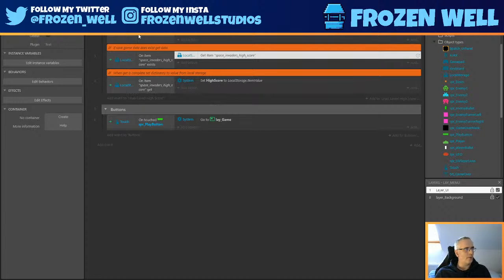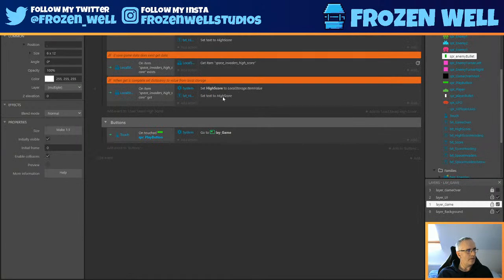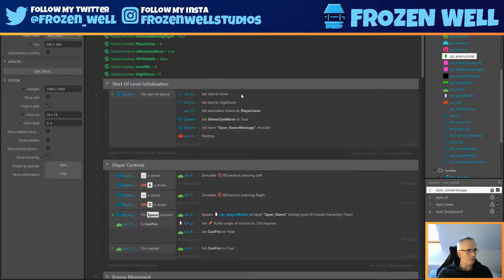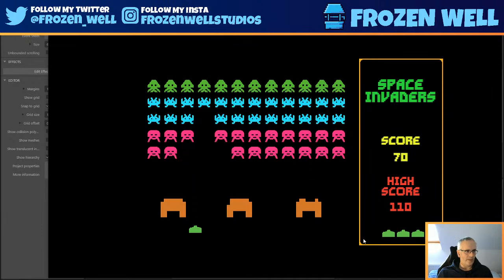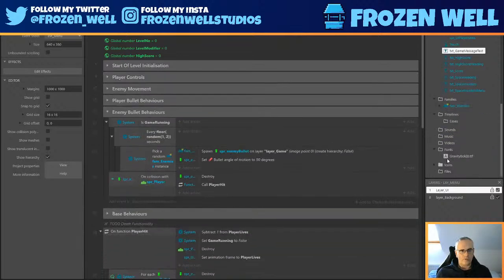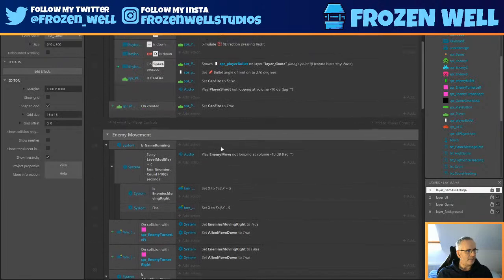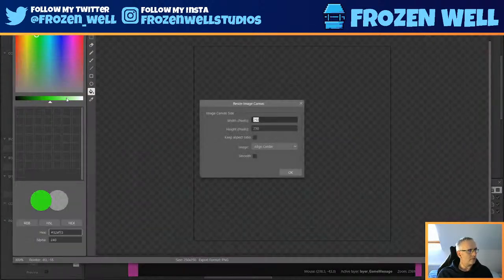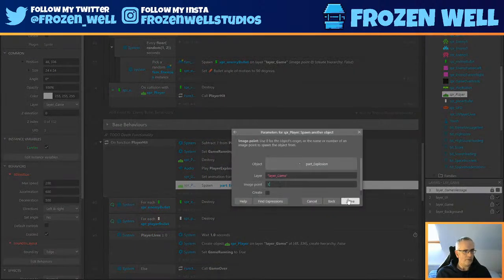Construct 3 - Lets Make Space Invaders - Live Stream #4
Today I'll be finishing off my Space Invaders clone made using Construct 3